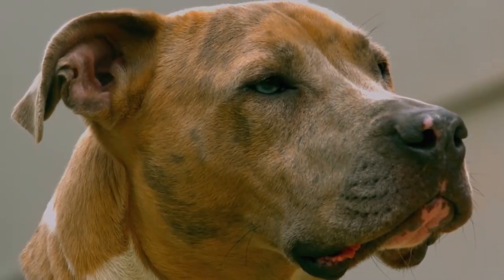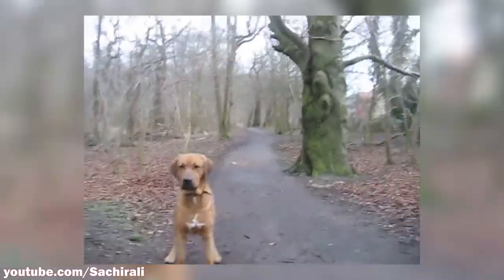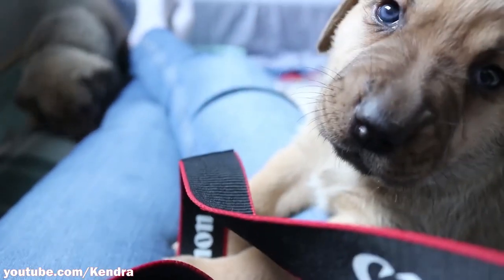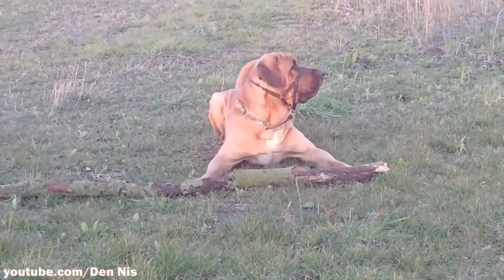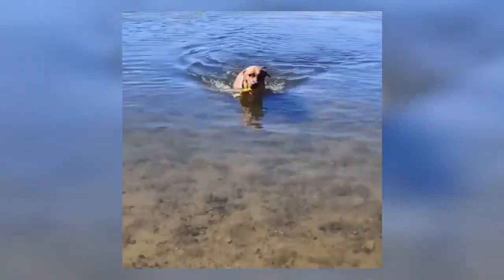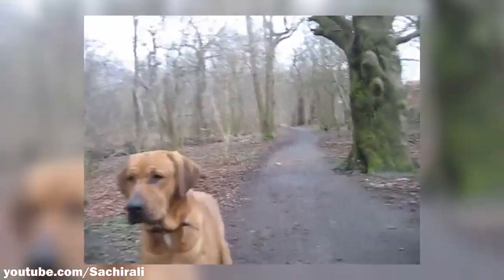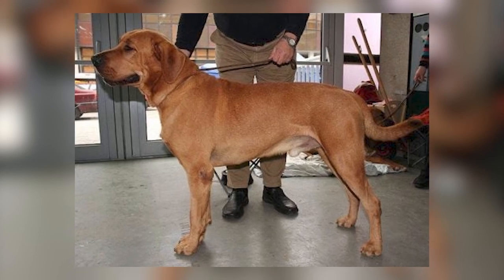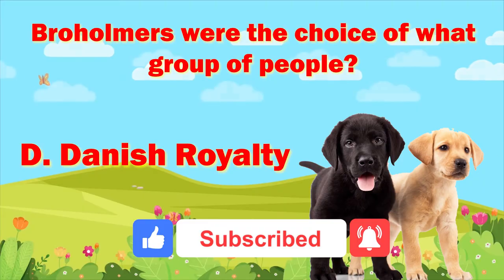Broholmer - Ultimate Guide to Owning the Broholmer Dog (Top Pros and Cons)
In this video we be discussing the Top 5 Pros and Cons of owning the Broholmer. Check out this video to see if this mastiff breed is the perfect dog for you.  Not only  will you learn a brief history about the Broholmer dog but you will discover some other characteristic traits that makes it unique.

Hi and welcome to the Dog Solid Channel! We provide educational content on dogs.